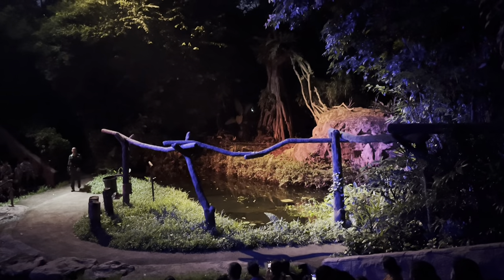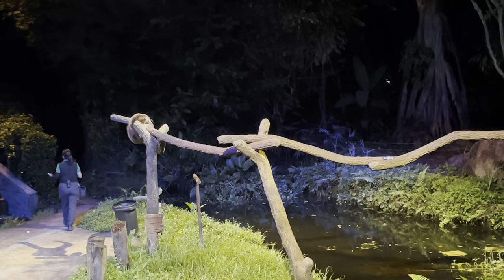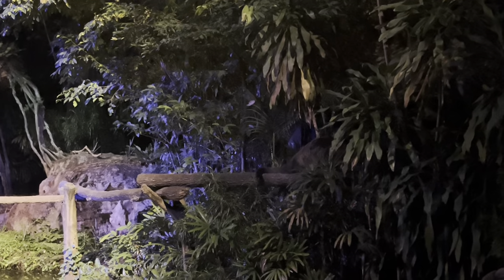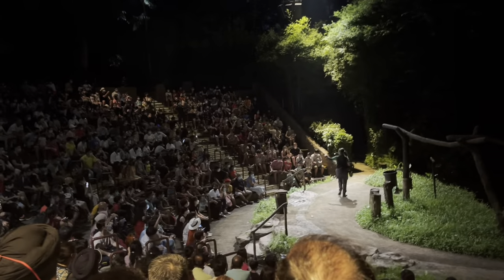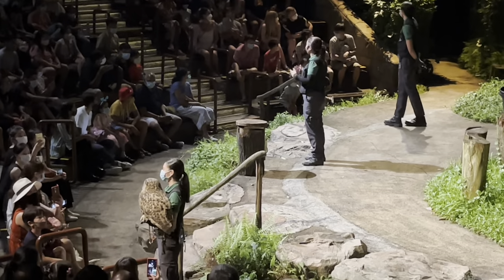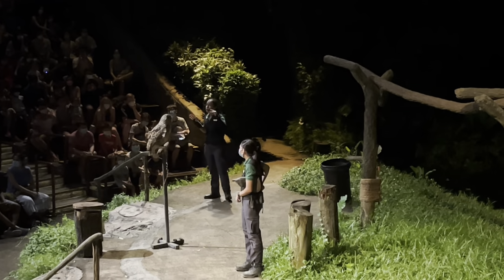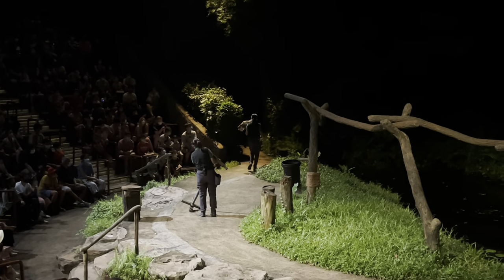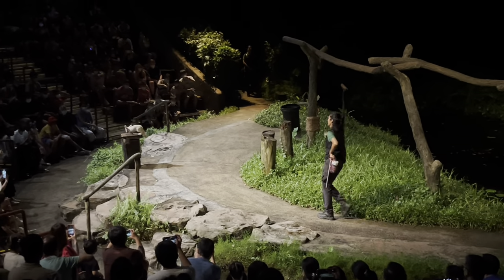Show -The Night Creatures |hunter animals|skill hunters| rotation of owl neck at 270degree|Part -1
In this video you will see the night animals which cannot be seen easily because they are skill hunters as they hunt quietly but in this show you can see them all you will see Narnia cat and malaye fish owl and you will see owl rotating his head at 270 degree and desert fox . this is the first part of it